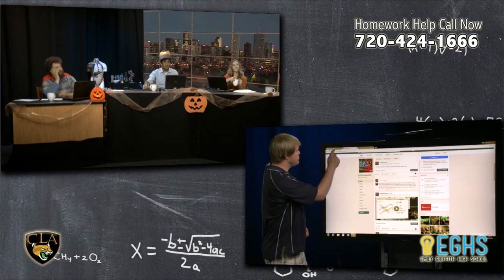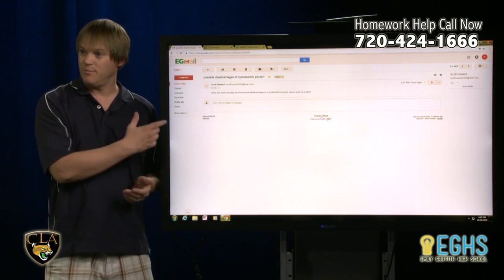Hydro Electric Disadvantages [Homework Hotline 10/26/16]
What are some of the possible environmental disadvantages to a hydro electric power source, such as a dam?